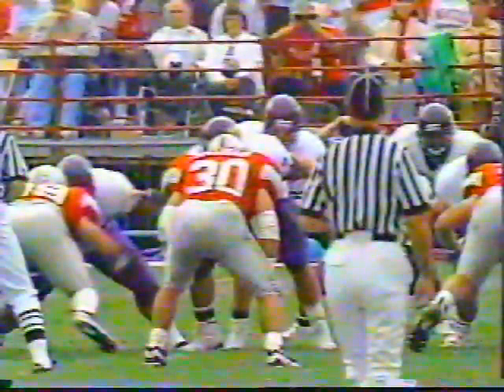Rob Kelly catches Leon Neil from Behind! | 1995 Ohio State Buckeyes vs. Washington Huskies.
Speed Kills.